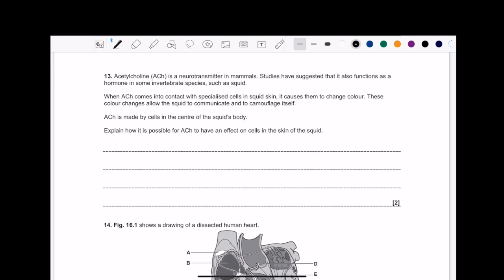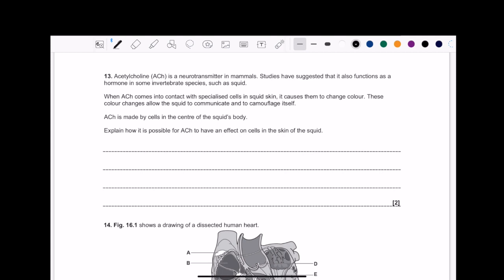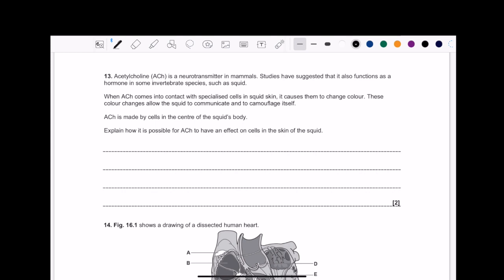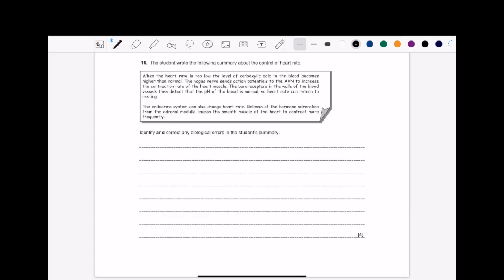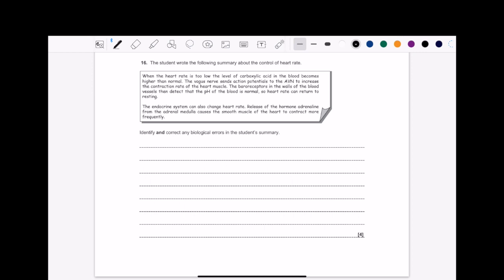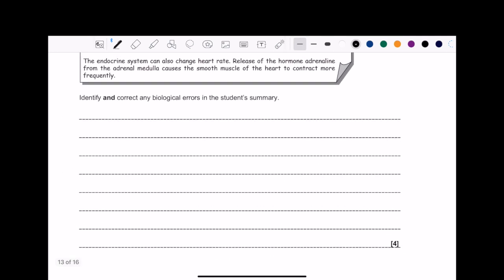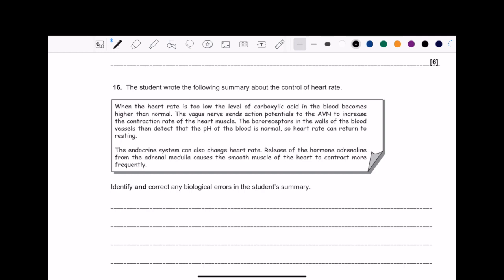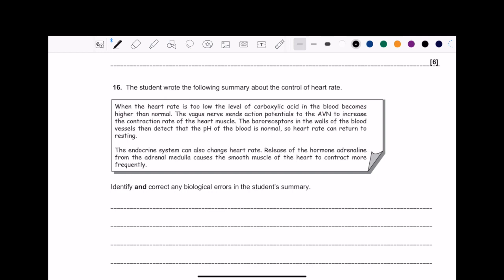How a neurotransmitter affects cells exam questions pt.5 | A-level Biology